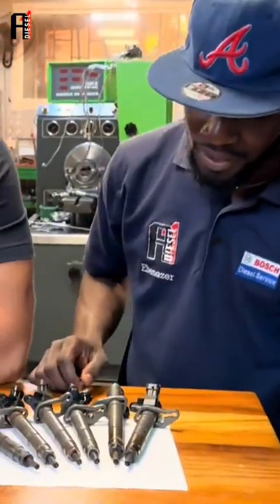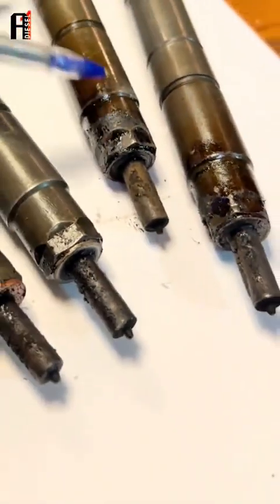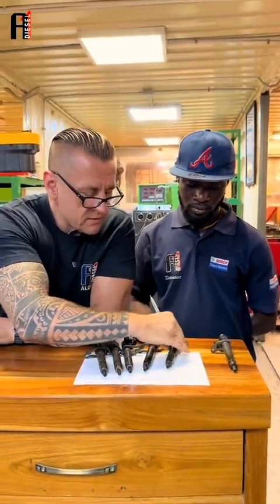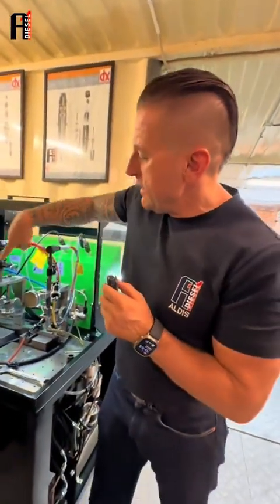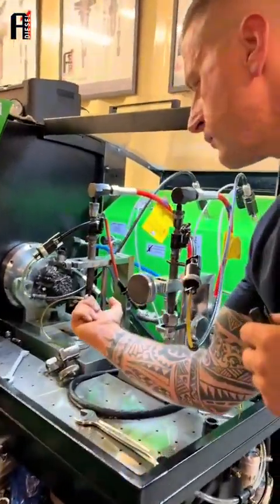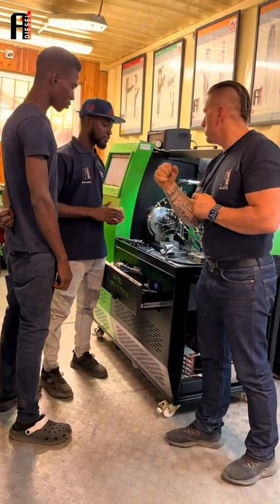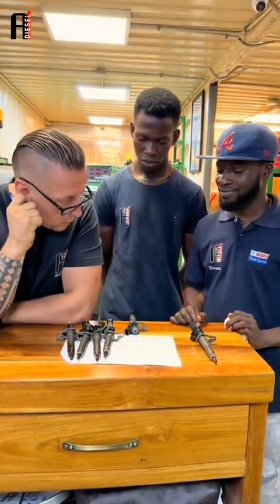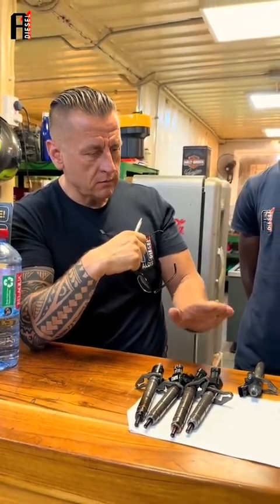Detecting and Diagnosing Diesel Injectors 🔧🛠️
Detecting and Diagnosing Diesel Injectors: A Complete Guide

Are you experiencing engine misfires, rough idling, or poor fuel economy? Your diesel injectors might be the issue! In this video, we’ll show you how to detect and diagnose faulty diesel injectors like a pro.

🔎 What you’ll learn:

Signs of faulty diesel injectors.
Tools and equipment for injector testing.
Step-by-step diagnostic procedures.
Whether you're a mechanic or a DIY enthusiast, this guide will help you keep your diesel engine running smoothly and efficiently.